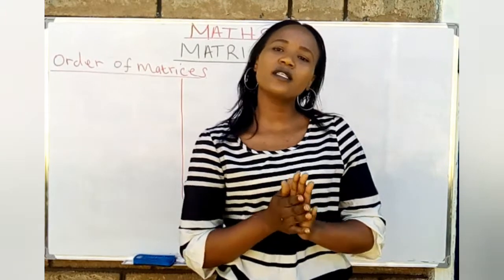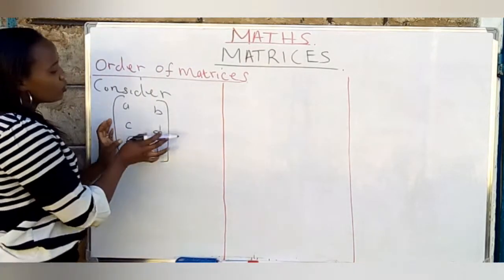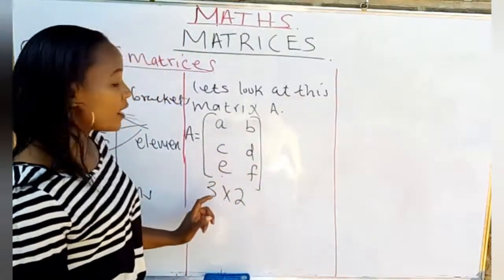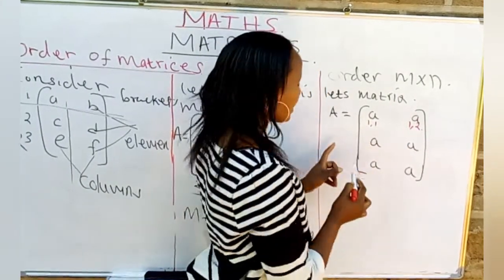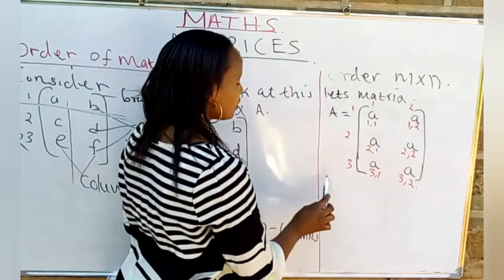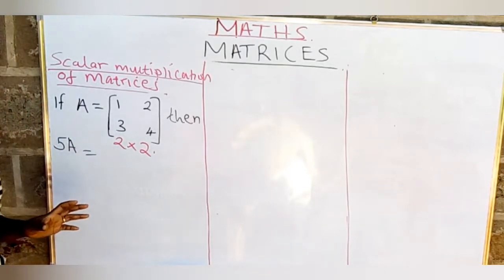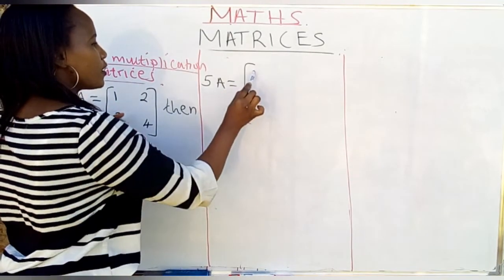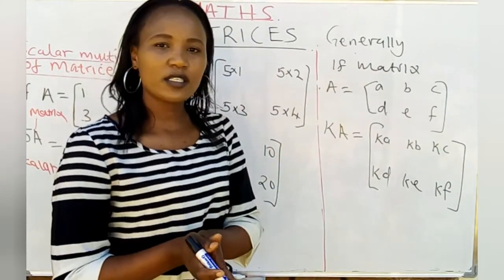How to State the order of matrix.Dont memorise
Matrix is rectangular arrangements of numbers and is enclosed by large curved brackets

The order of matrix
1 start with number of rooms and then followed by coumns

scalar multiplication

multiply all elements by the scalar